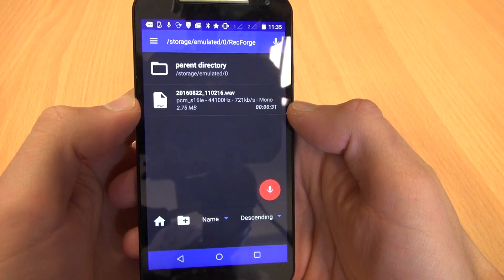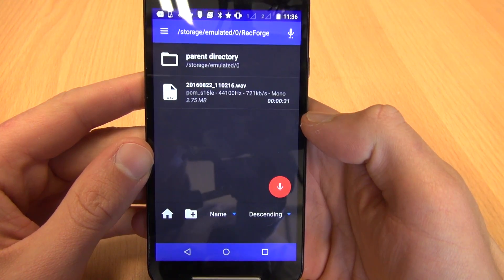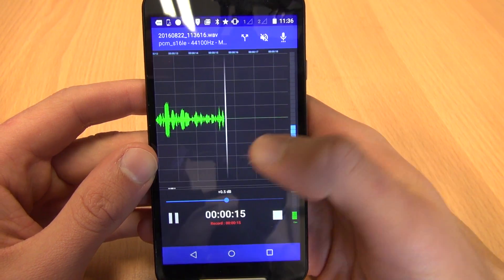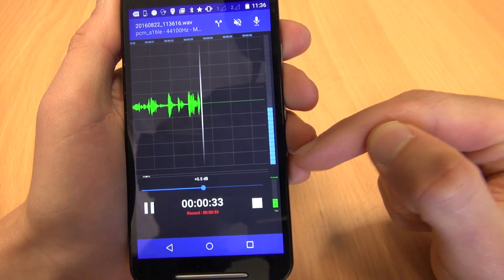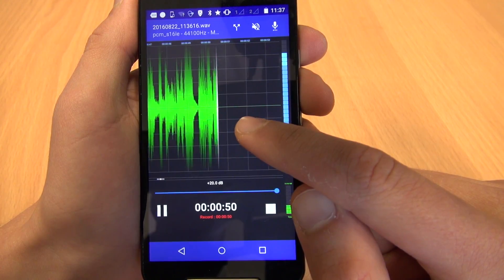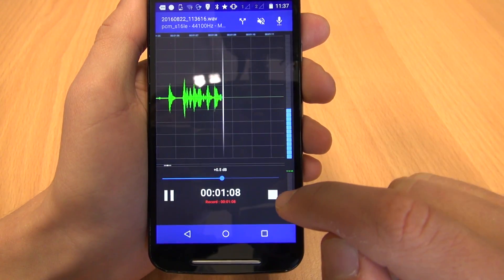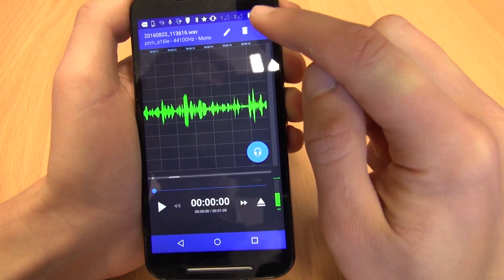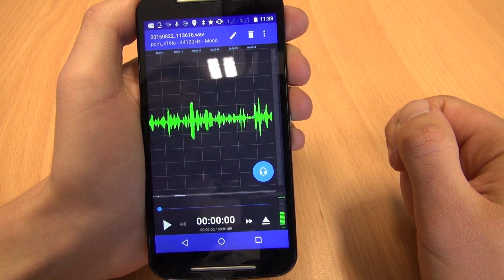How to Record Audio using RecForge II (Android app)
Guide to Android app.